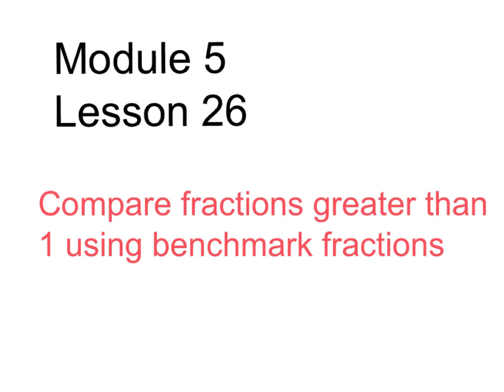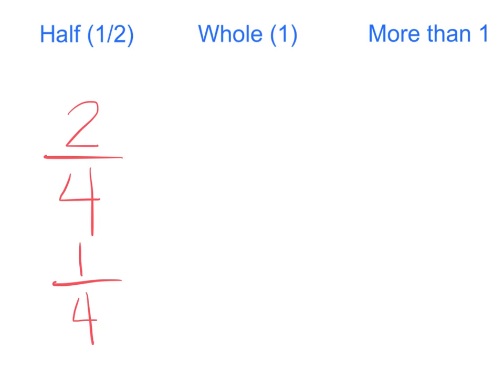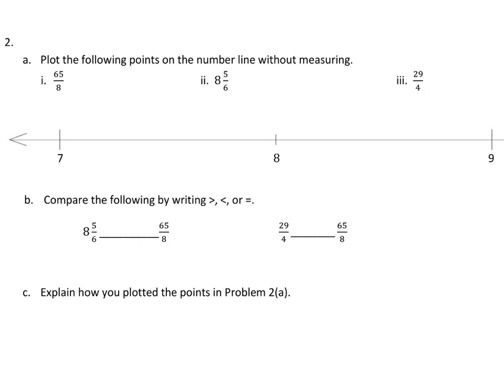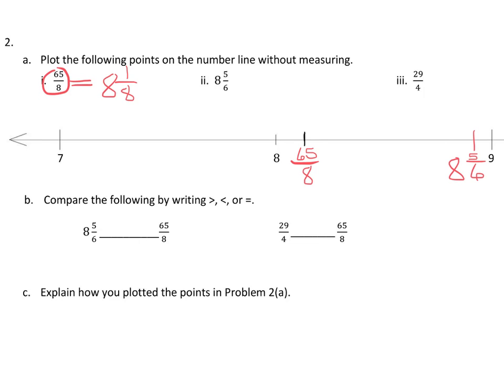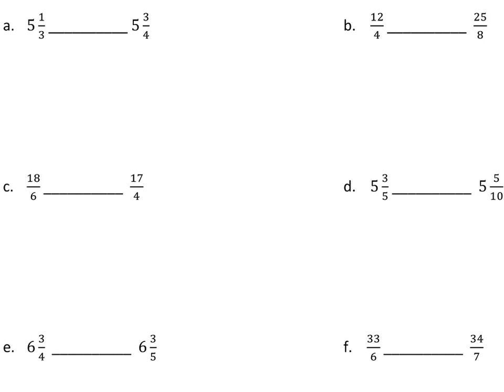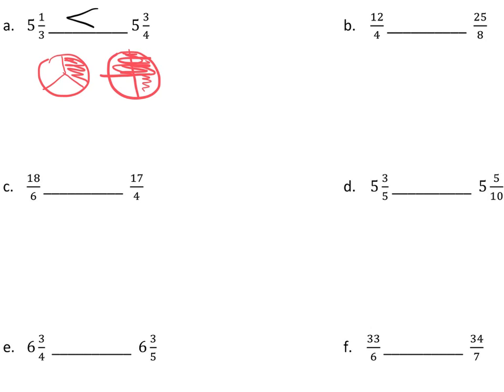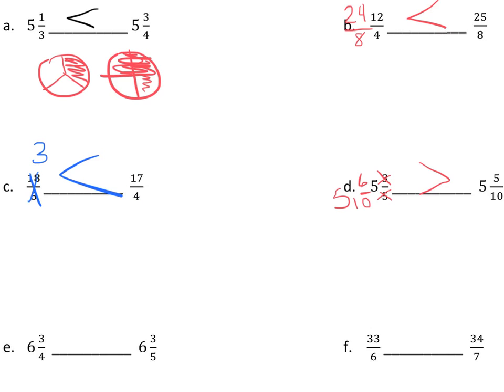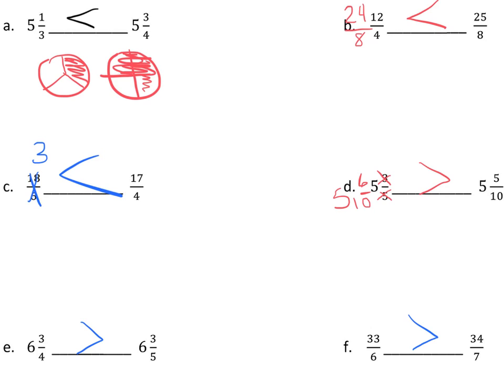EngageNY 4th grade Module 5 Lesson 26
Compare fractions greater than 1 using benchmark fractions.